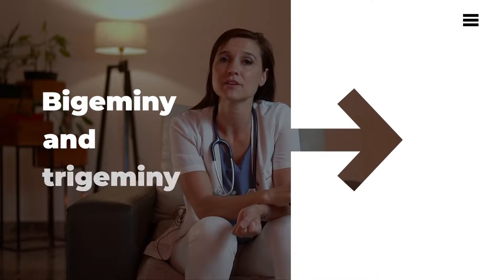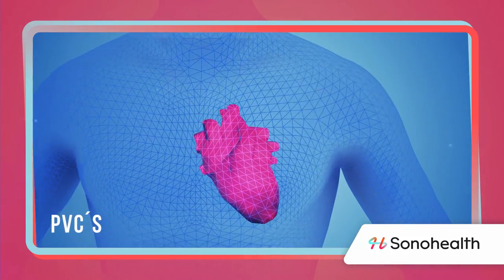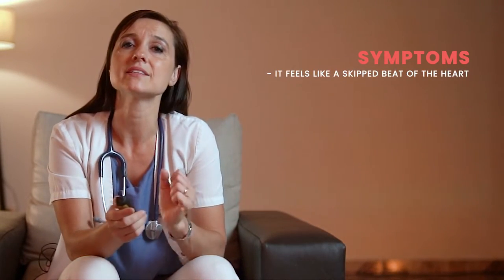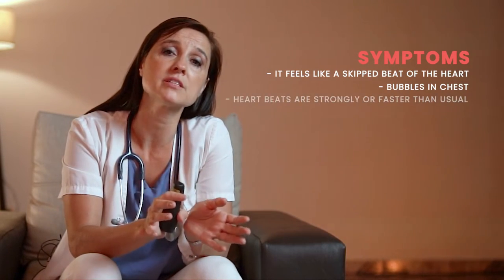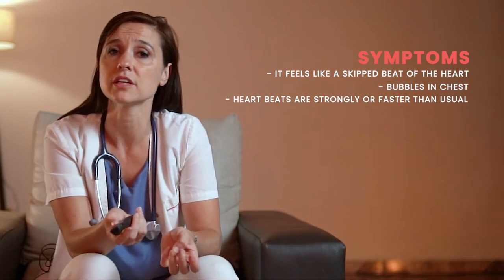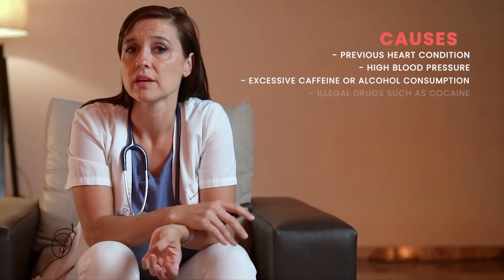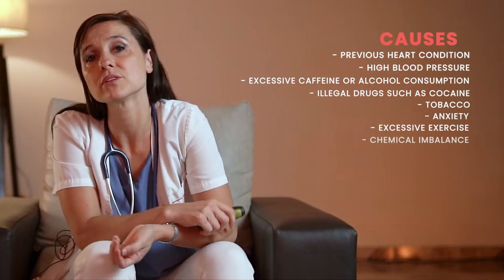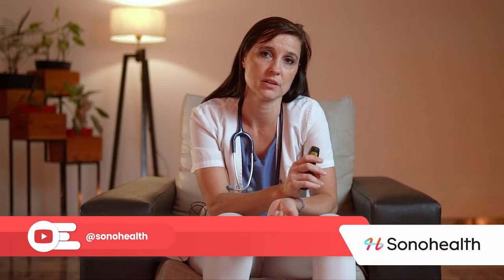Bigeminy vs Trigeminy - PVCs & Arrhythmias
We are joined by Dr. Carolina Melgar a cardiologist to discuss the difference between Bigeminy vs Trigeminy.

These Arrhythmias are different in quite a few ways, and Dr. Melgar talks about the how they are different and similar.
SonoHealth.org is both a community and a company focused on providing the best possible advice and amazing, affordable health products.